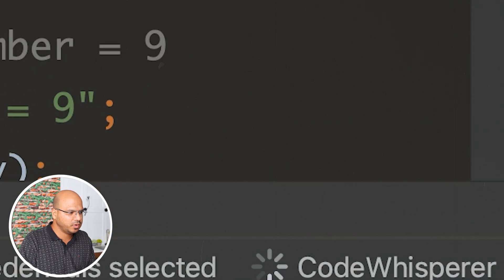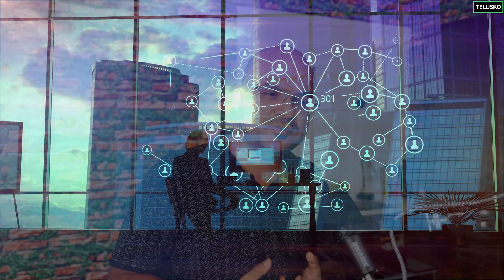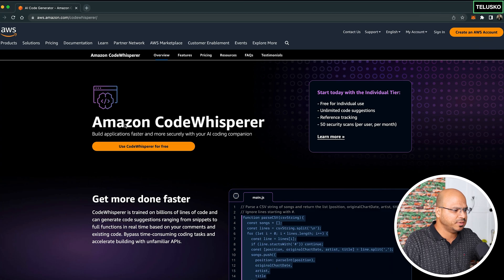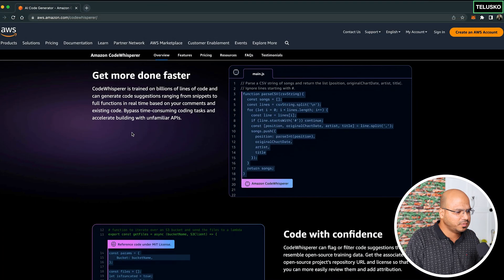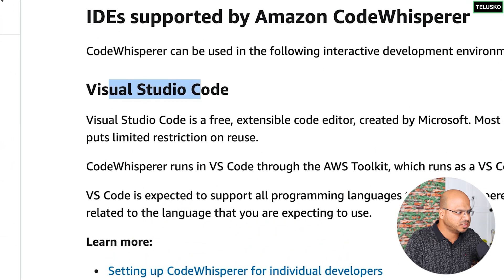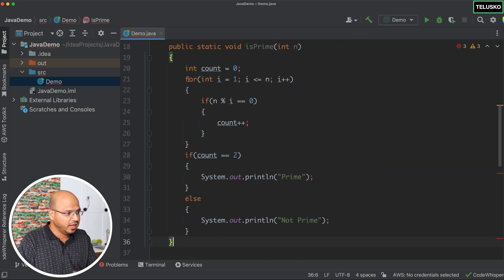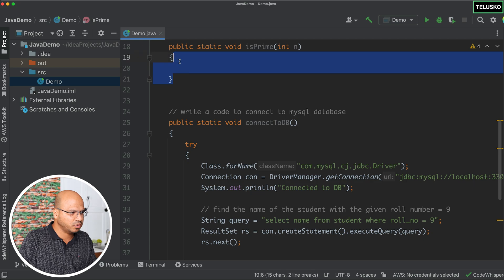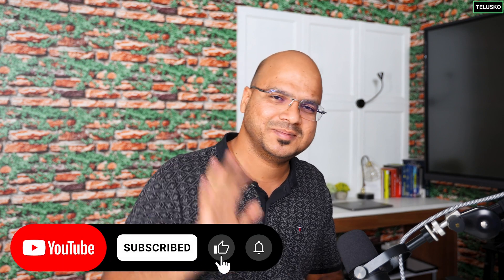Amazon CodeWhisperer | GitHub Copilot Killer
AI tools are emerging for different field.
For Developers we have Github Copilot and now Amazon CodeWhisperer.